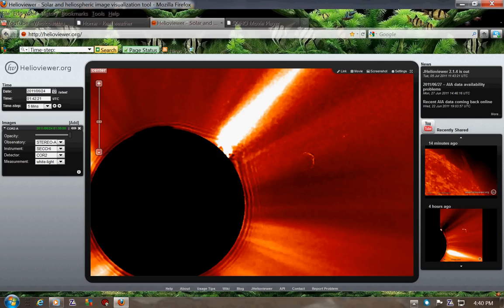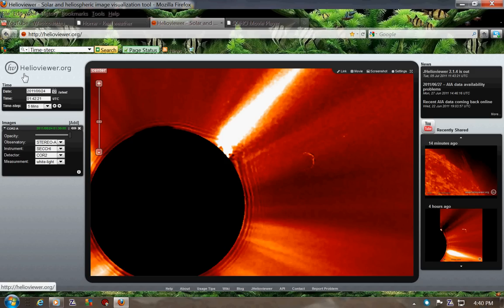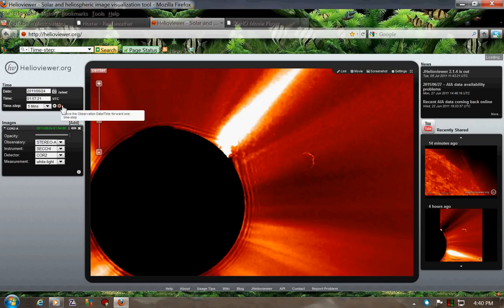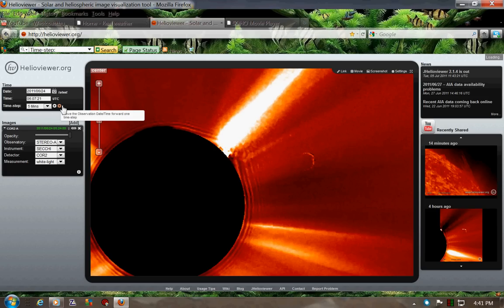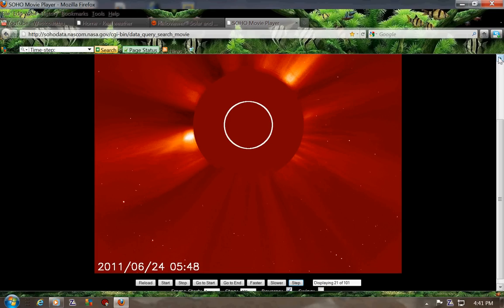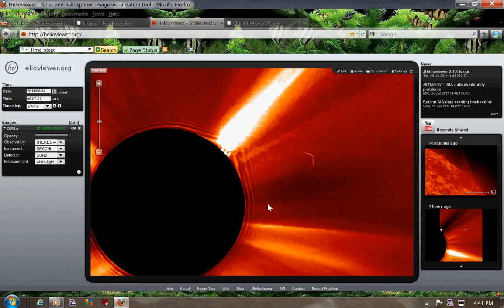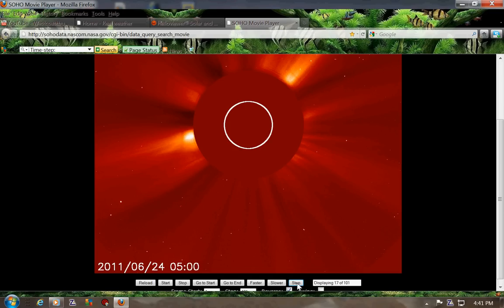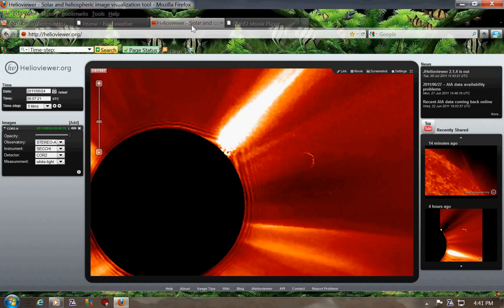Strange Object by the Sun from helioviewer and SOHO June 24 2011 time frame.avi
Strange Object By the Sun everyone has been talking about from June 24 2011 side by side Helioviewer and SOHO